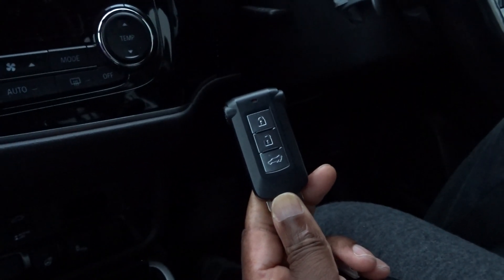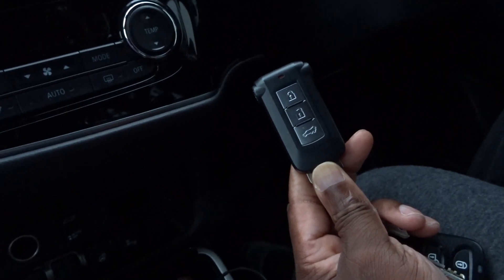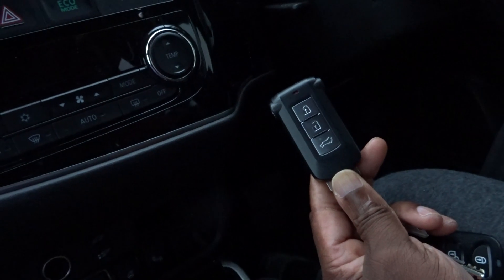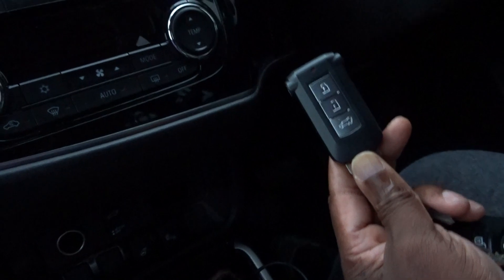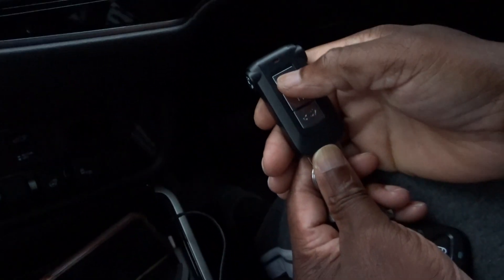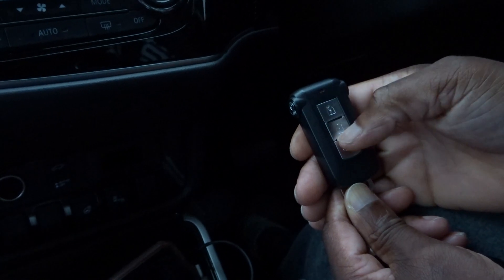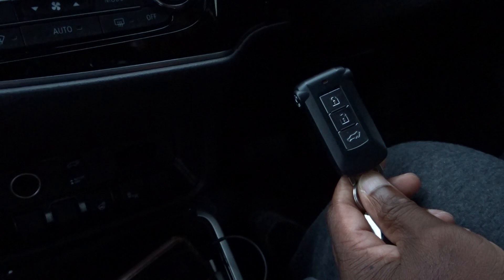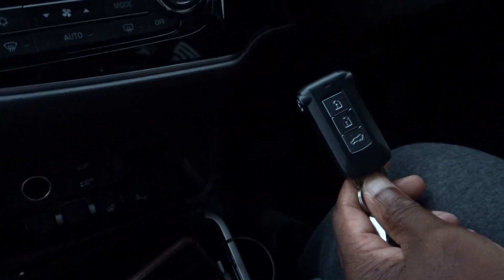Deleting Devices From Outlander PHEV App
I had a problem with my PHEV Outlander App but this is how I fixed it and its working now